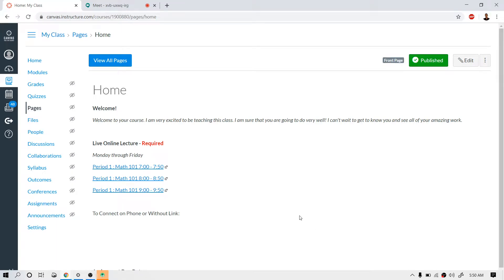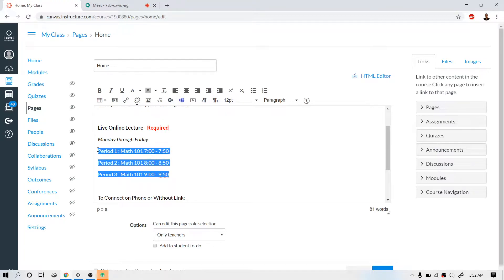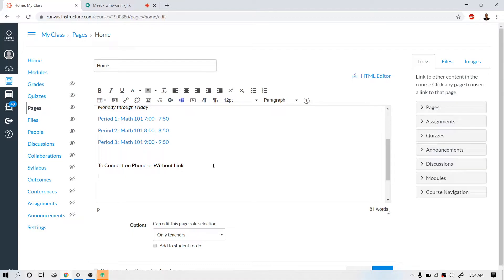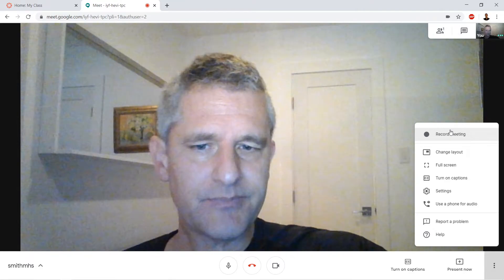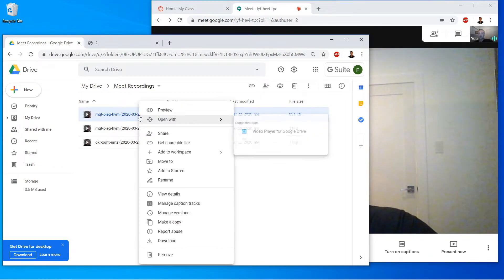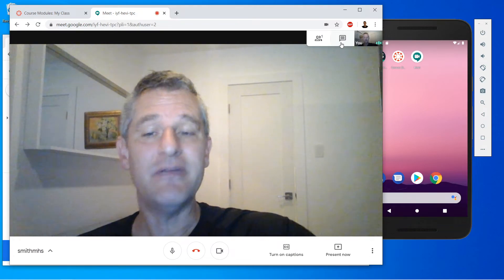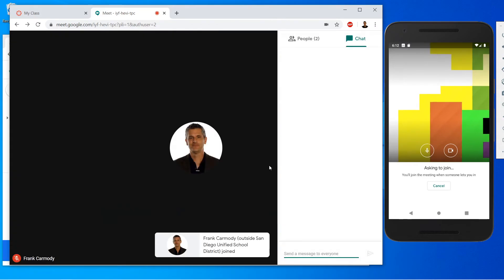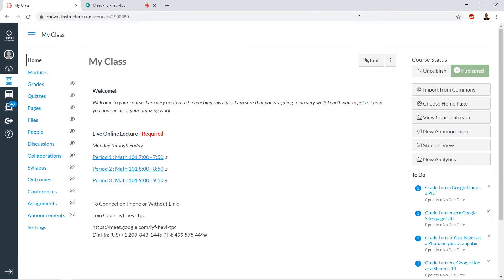Canvas : 09: Google Meet Live Classroom Meeting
How to use Google Meet with Canvas to stream and record live classroom lectures. This video is part of a series a series of video for teachers to learn to present their classes online live.